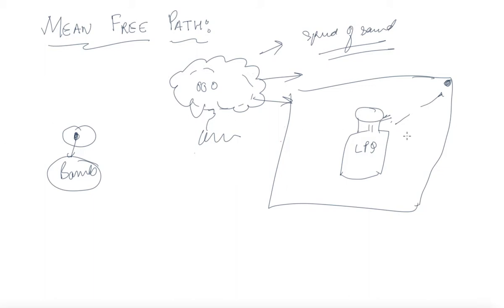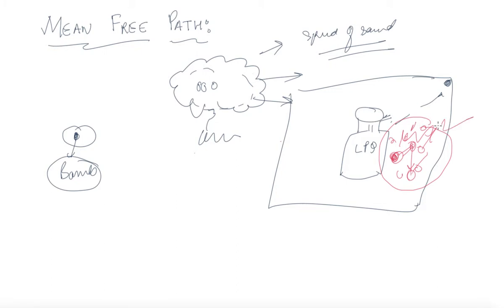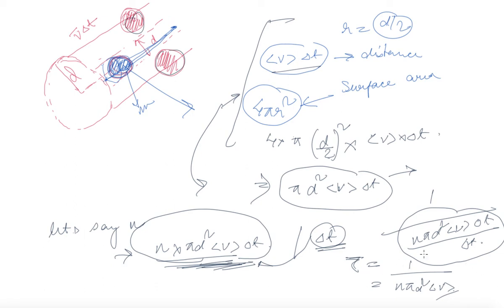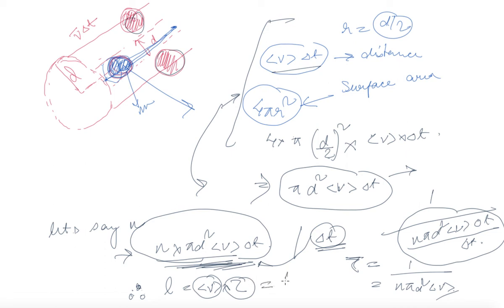Mean Free Path | Class 11 Physics Kinetic Theory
Mean Free Path | Class 11 Physics Kinetic Theory by Balze